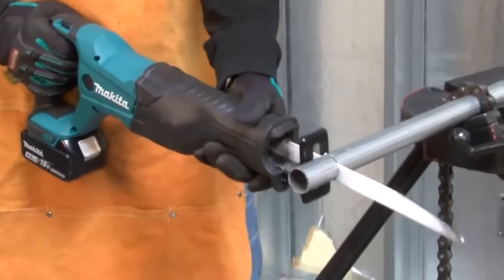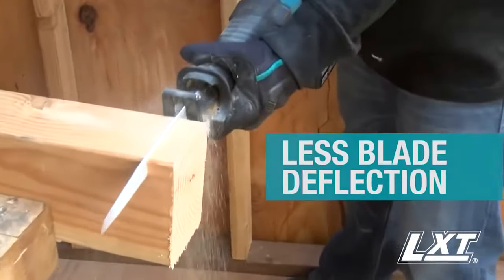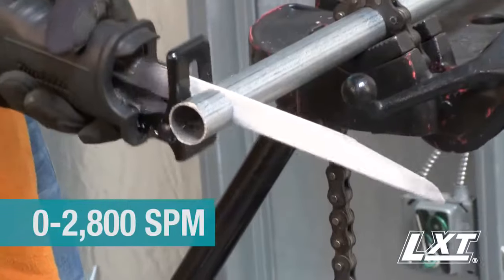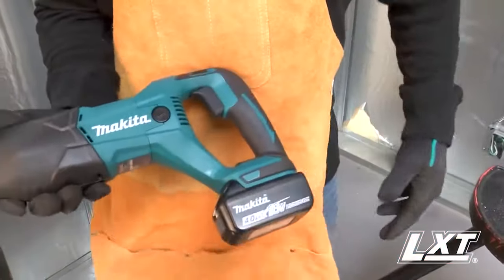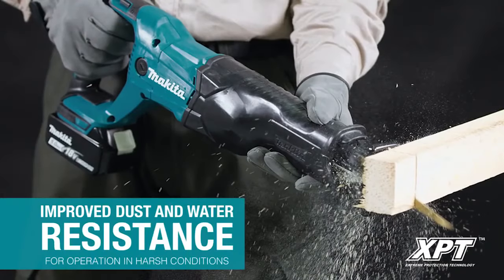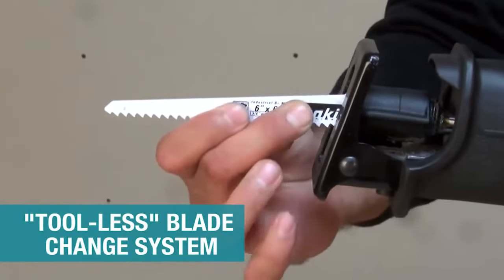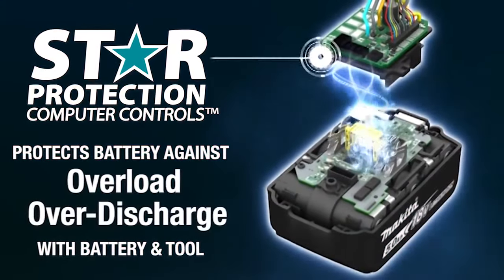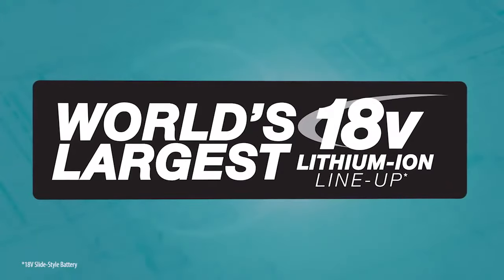Makita - DJR186 18V Reciprocating Saw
The Makita DJR 186Z LXT Reciprocating Saw is available for next day delivery from Brighton Tools.

Model DJR186 has been developed as a sister tool of DJR181. featuring higher cost-competitiveness than the current model.

22 minute charge time with the air cooled Makstar Optimum Charging System.

Lithium-ion batteries have greater life spans than their Ni-MH or Ni-Cad counterparts giving 430% greater run time.

Lithium-ion's 40% weight saving means 18 volt power can be obtained by a battery that weighs the same as a 12 volt Ni-MH battery.

Tool-less blade change.